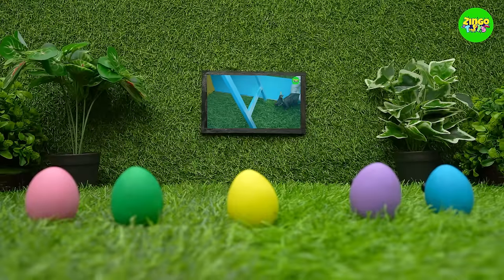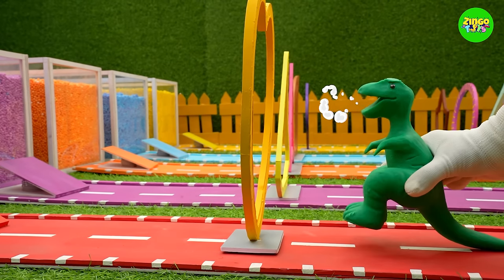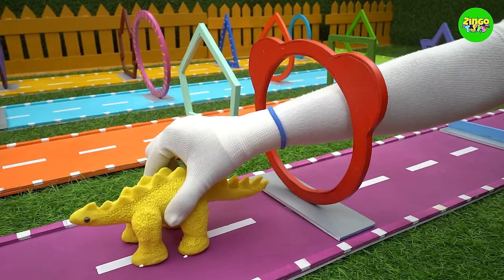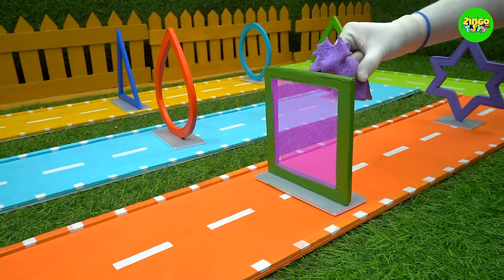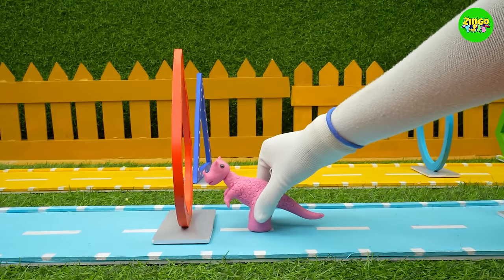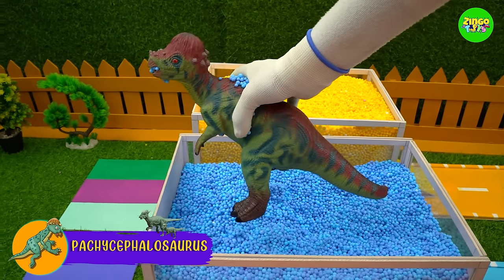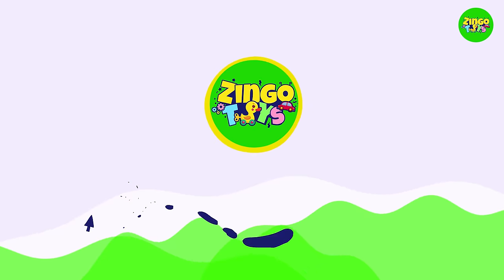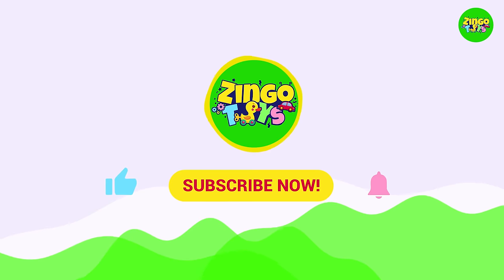T-rex, Stegosaurus, Triceratops, Pachycephalosaurus, Carnotaurus Come Out From Colorful Eggs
In this video for kids and toddlers, the colorful dinosaur eggs go on a quest to become adult. They cross several colorful geometric shapes and jump into colorful magic balls to finally turn into huge T-rex, Stegosaurus, Triceratops, Pachycephalosaurus, and Carnotaurus.